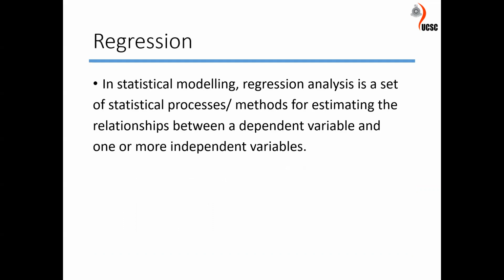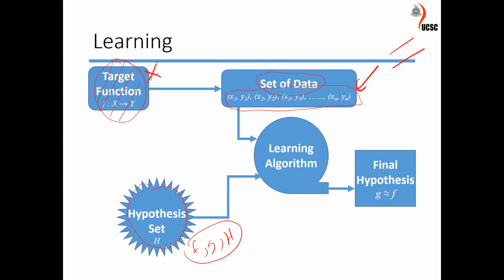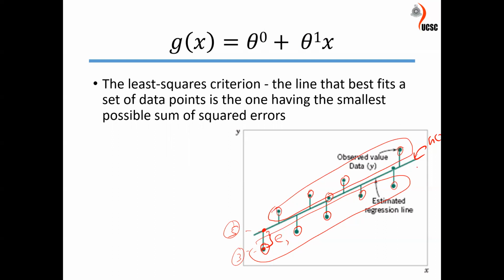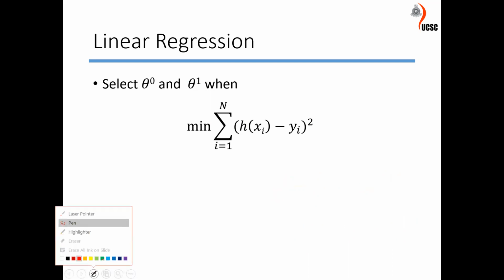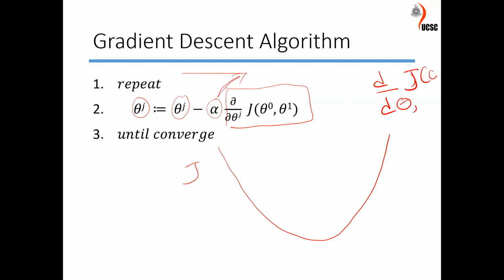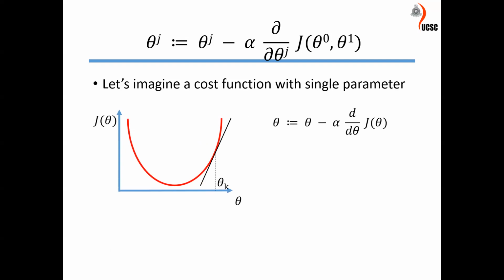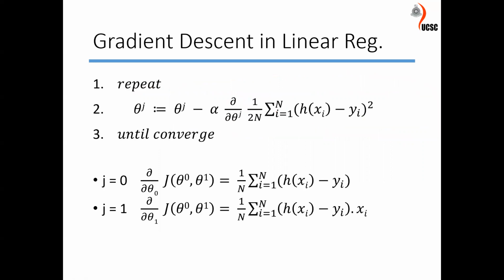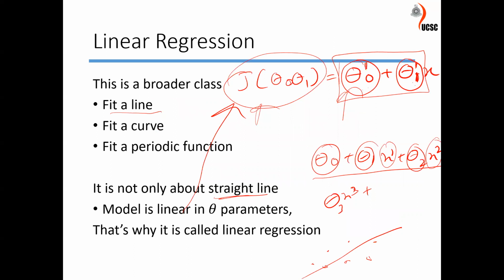ML Lecture 02 - Simple Linear Regression